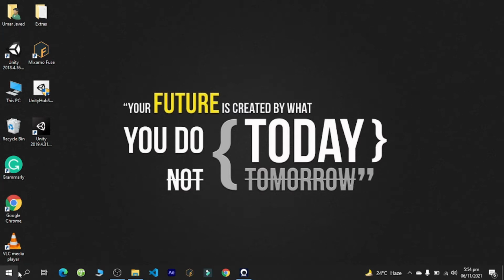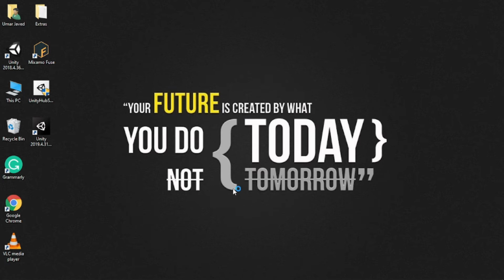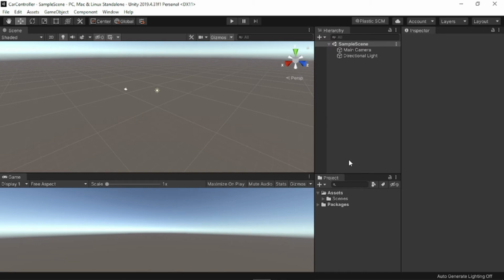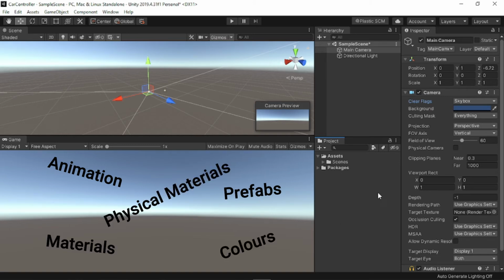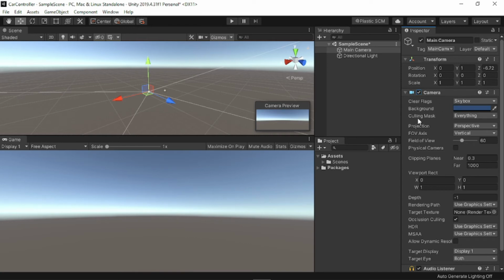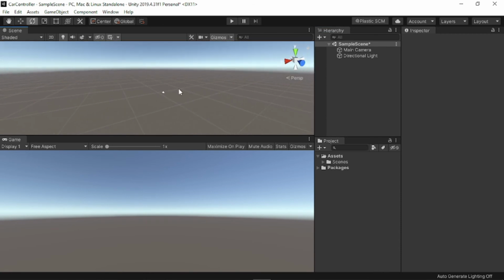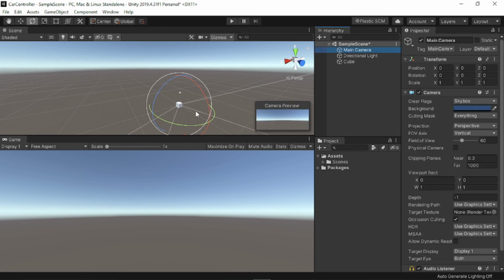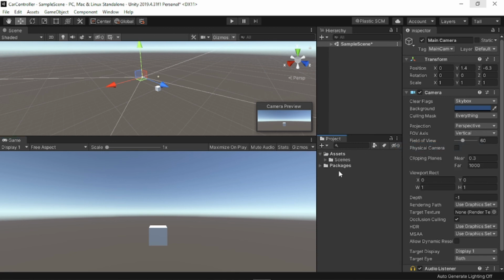Introduction to Unity Tabs - Class#02 ll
Hi!
My name is Muhammad Umar Javed. This channel is about game development BearLogic. I will upload the best courses about Game Development. In this complete journey, You help me, and I will help you in learning game development.

In this video, I tell you about interface of unity software and we are making our first project of CarControllerCourse. In this video, we discuss about (Project) tab, (Hierarchy) tab, (Console) tab, (Inspector) tab, (Game) tab or (Scene) tab. If you want to know about these tabs then check out my video. If you follow this course you will become a game developer. I tell you best specs for unity game development.

IN next video, we will discuss about How to Import asset in unity.